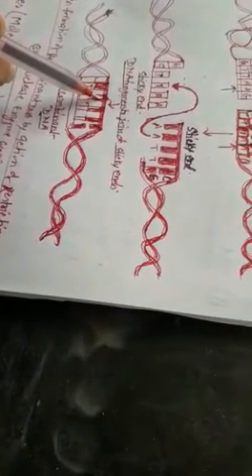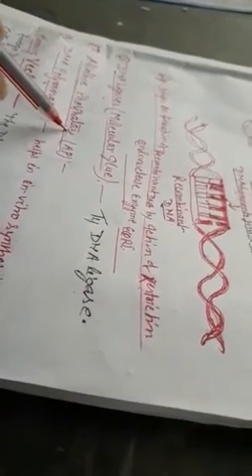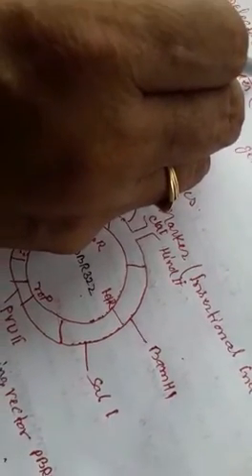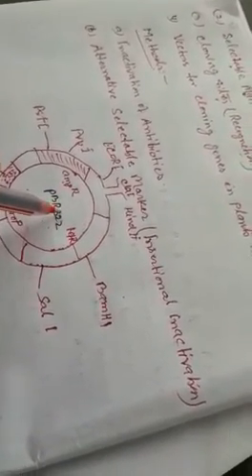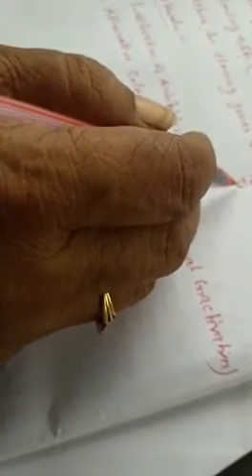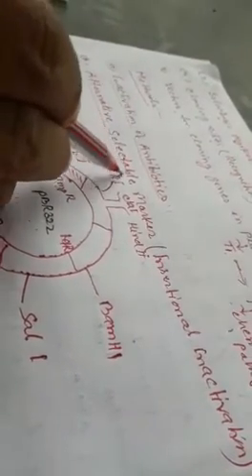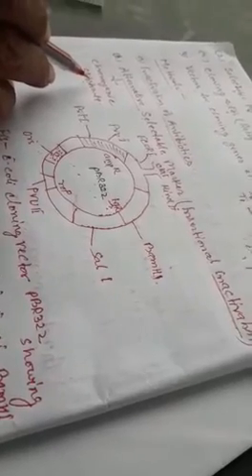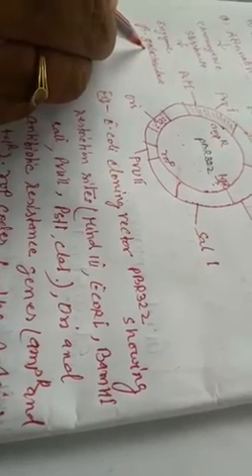BIOLOGY FOR CLASS XII